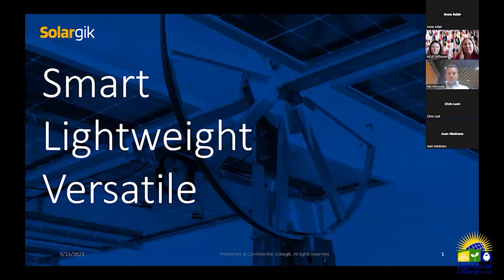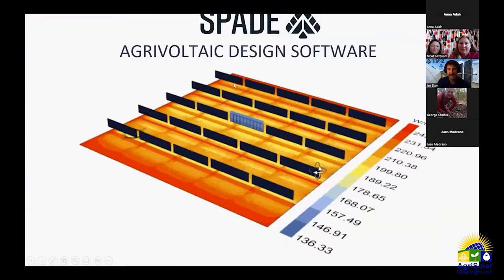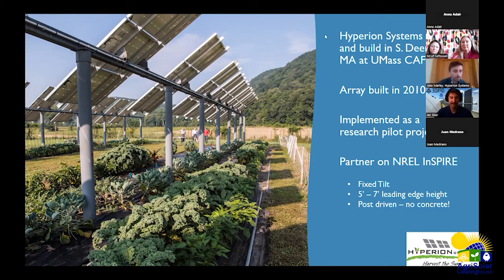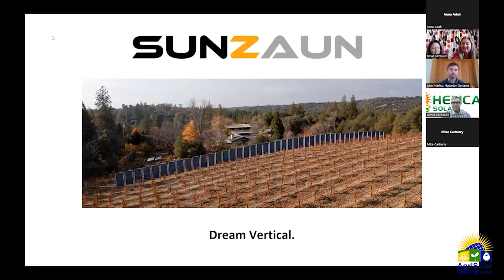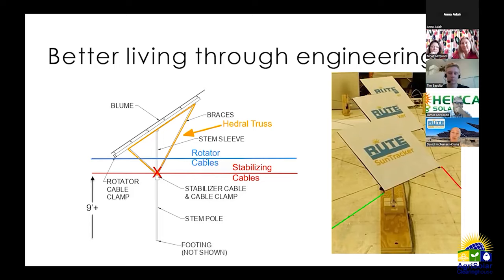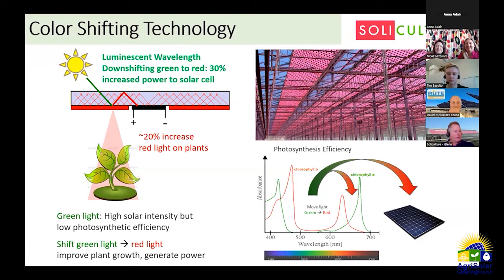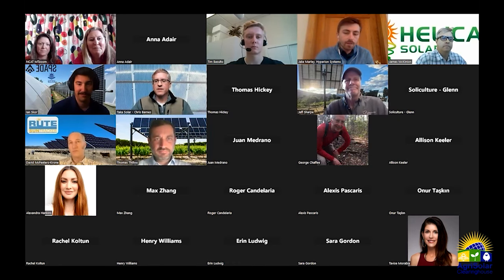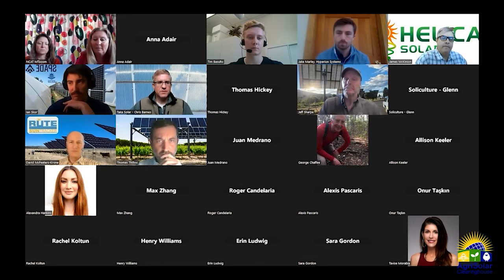WEBINAR: Innovative AgriSolar Design - A Round-table Discussion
Join the AgriSolar Clearinghouse team for our webinar series with this round-table discussion featuring innovative solar designers Helical Solar, Sun Agri, Hyperion, Sandbox Solar, Solargik, RUTE Agrivoltaics, Soliculture, Stracker Solar, Taka Solar, and Sunstall!